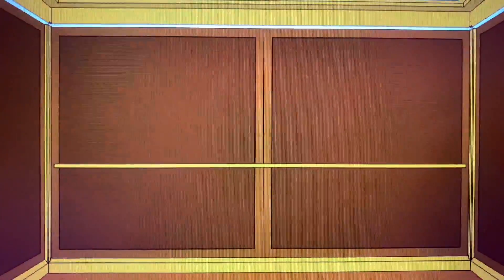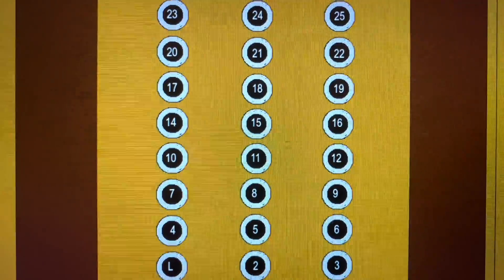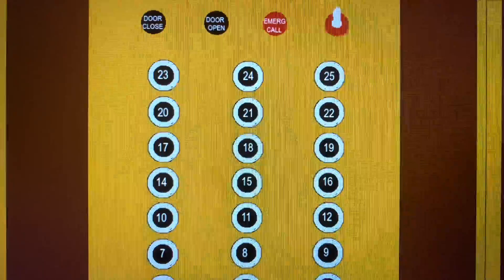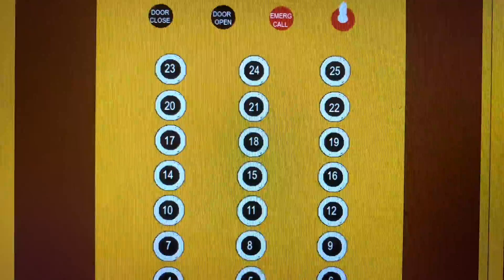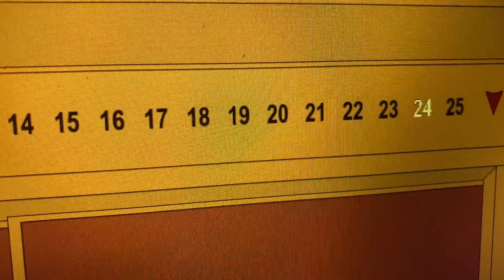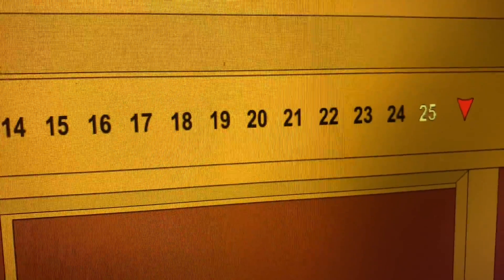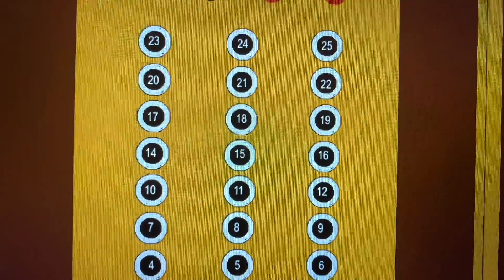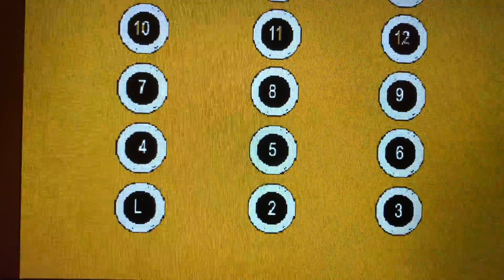Animated: EPIC Vintage Otis High-Speed Service Elevator w/ TOUCH-SENSITIVE FIXTURES!!! :D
This is at the Historic Waverly Plaza Hotel in Downtown Munroburg.

Installed in 1926, modernized in 1967, Slight Controller Modification w/ Fire Service upgrade in 1997, TO BE MODERNIZED IN 2022.

My FIRST “Animated” Otis TOUCH! :D

UPDATE: In 2022, all elevators at this building are SADLY on the chopping block as they will be receiving a complete modernization project, which includes this elevator too. :(